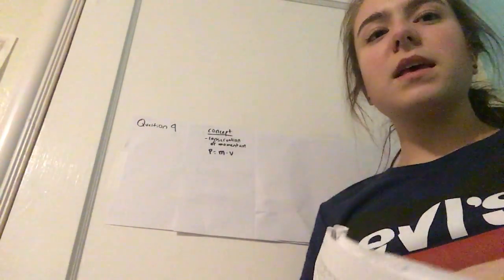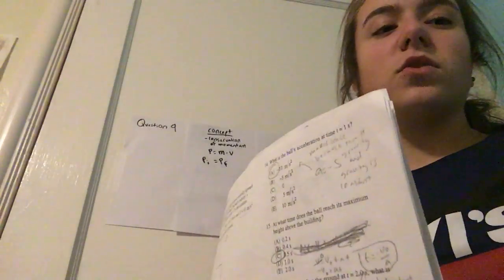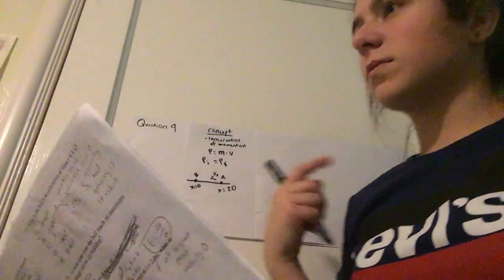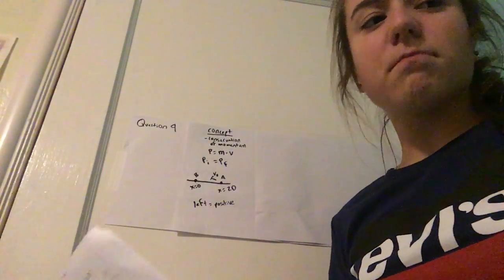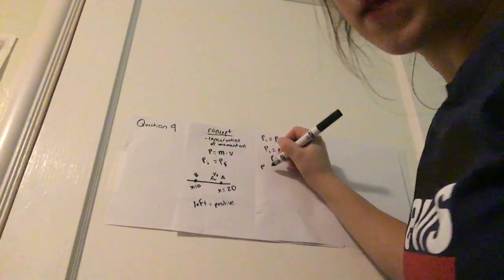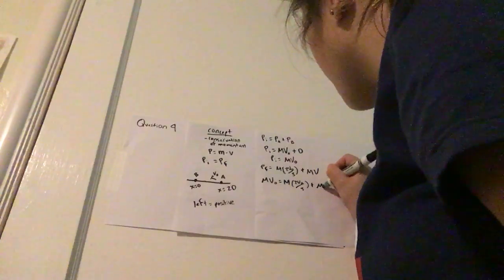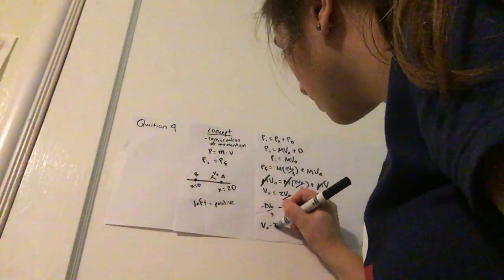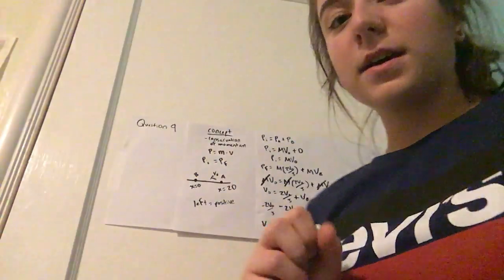Question 9, Answer B